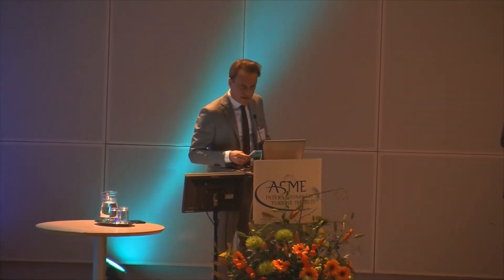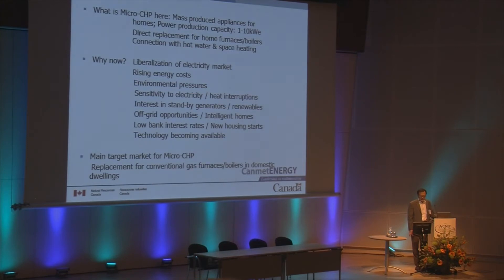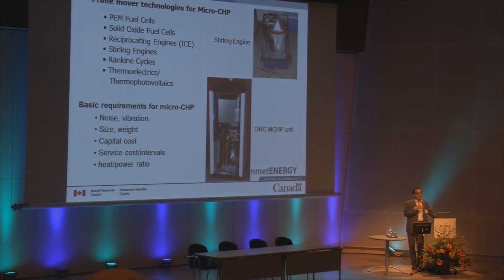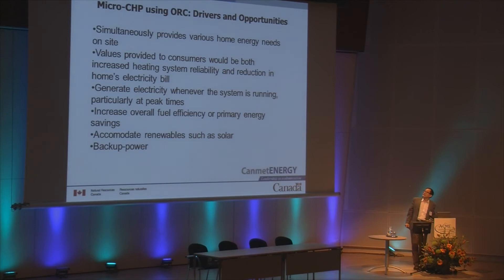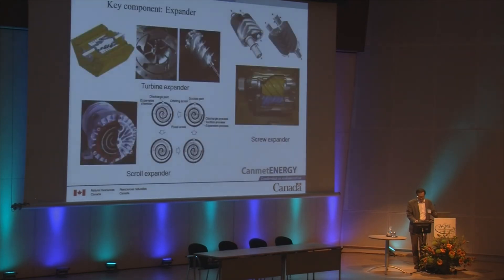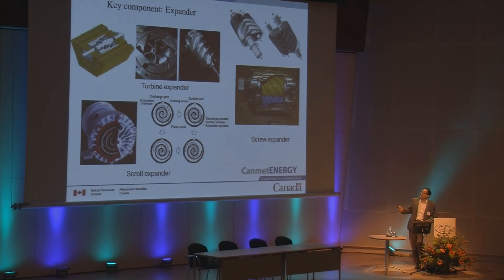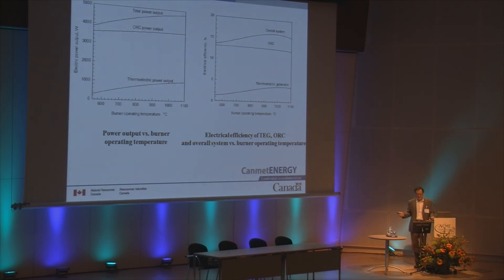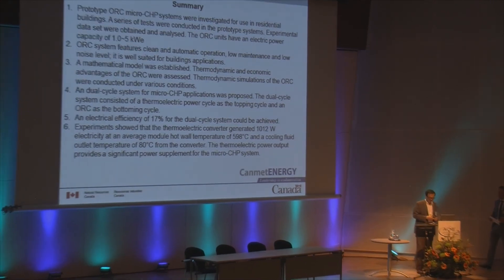ORC Based Micro CHP Systems for Residential Applications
Authors: Kuanrong Qiu
Erik Thorsteinson
Skip Hayden